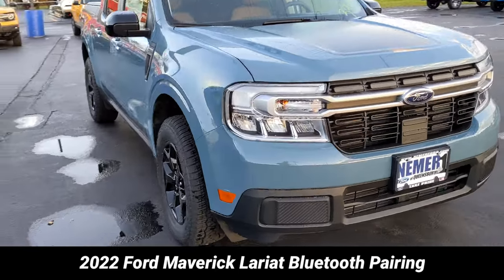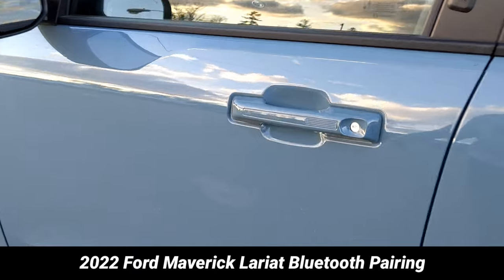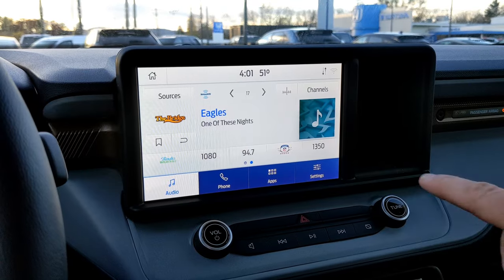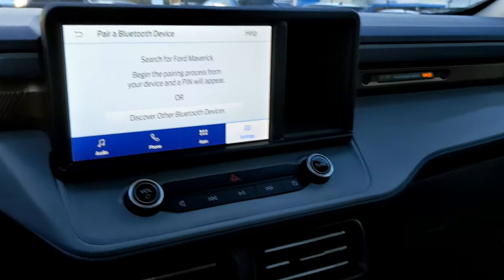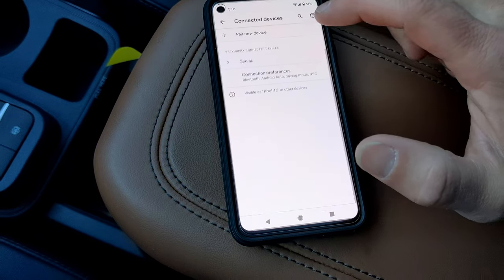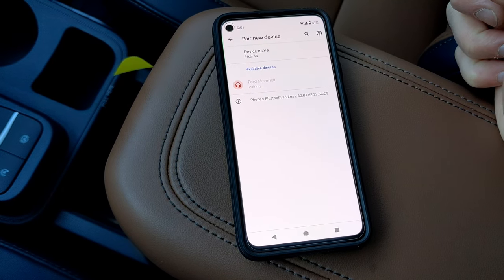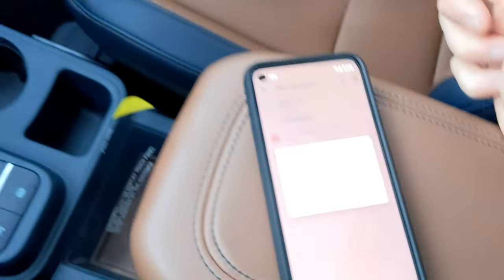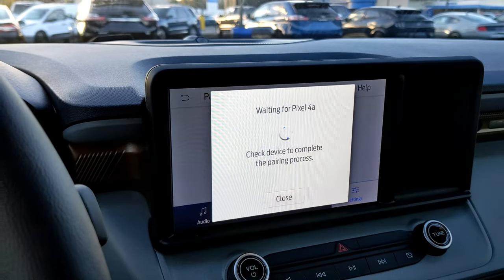Pair Your Phone in Under 1-minute | 2022 Ford Maverick | Google Pixel Android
Watch this short video and you'll have your Android phone paired via bluetooth with your new Ford Maverick (and most other new 2021 / 2022 Ford Vehicles in under 1 minute.

Phone Used: Google Pixel 4a
Vehicle: 2022 Ford Maverick Lariat